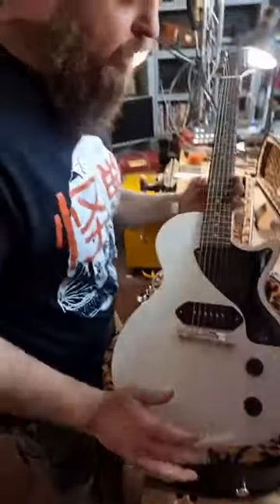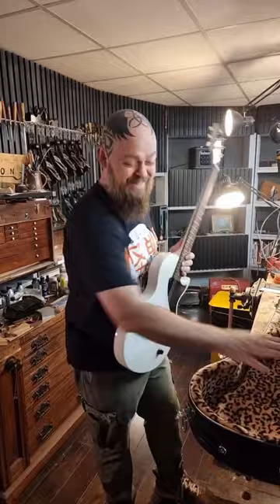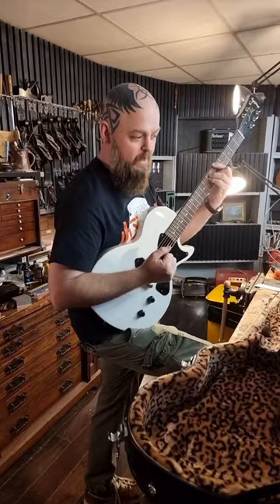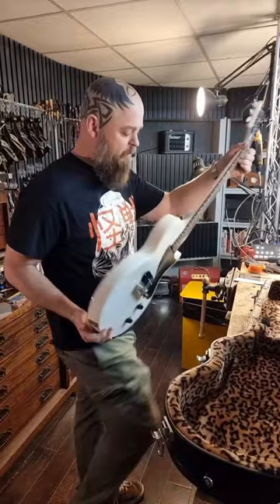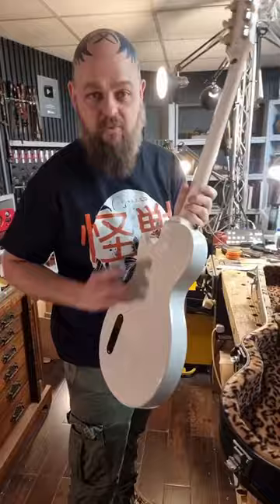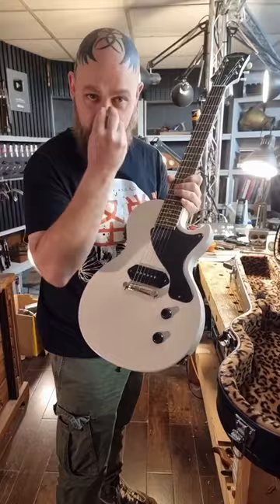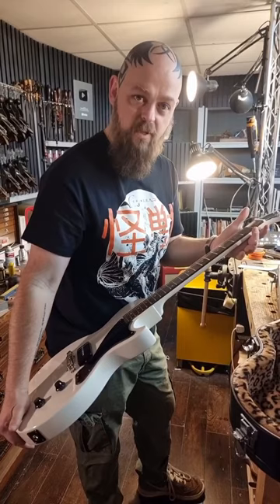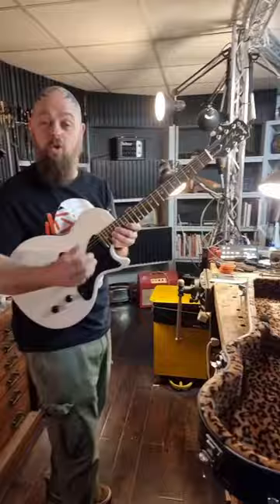Les Paul Junior | Sustain Monster, but WHY?!?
What is it about these guitars that give them such resonance and sustain?

Do you want to know how to build guitars? Of course, you do! Let Crimson Guitars teach you in our fully equipped Guitar Building School in the UK.